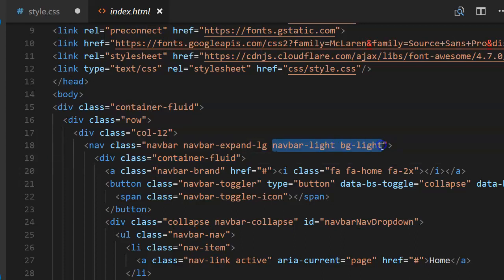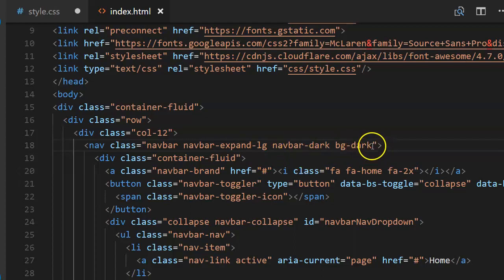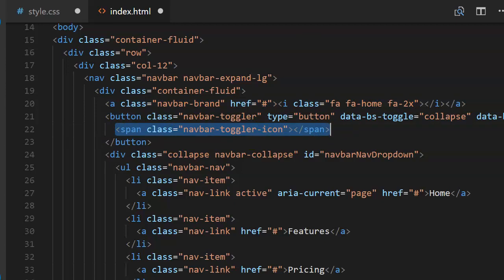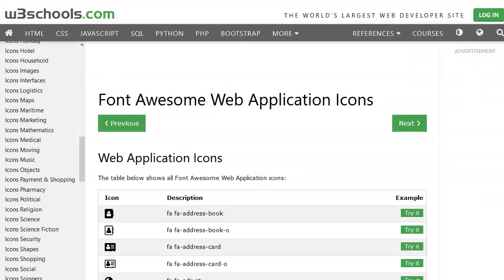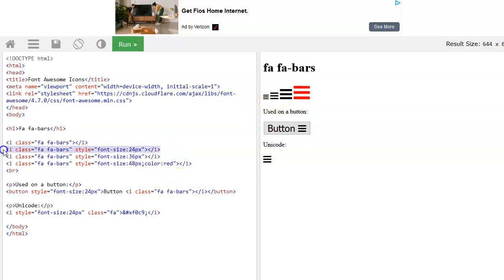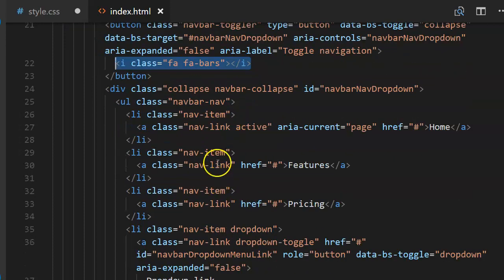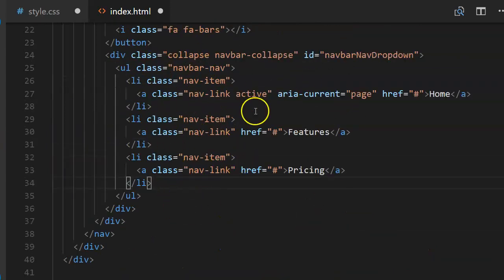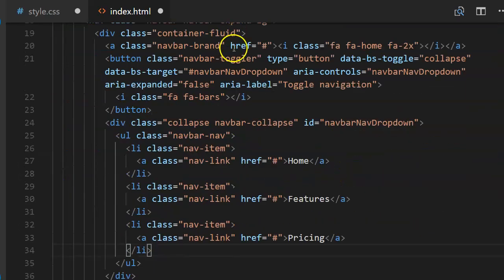Responsive Site (subpages) Lab part 03